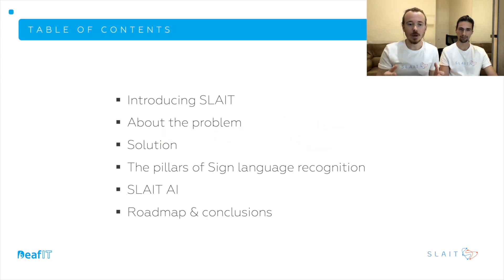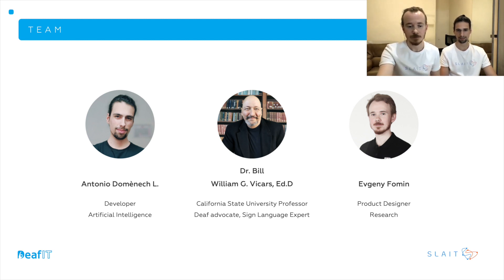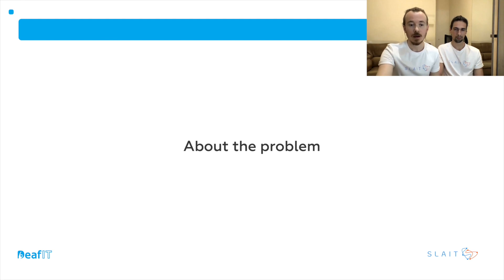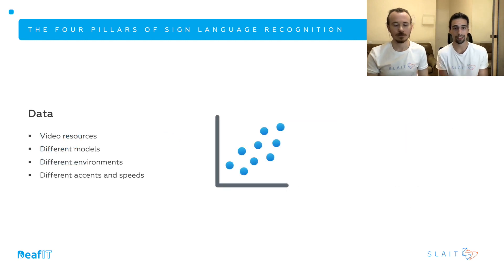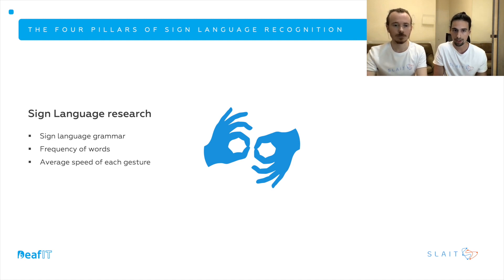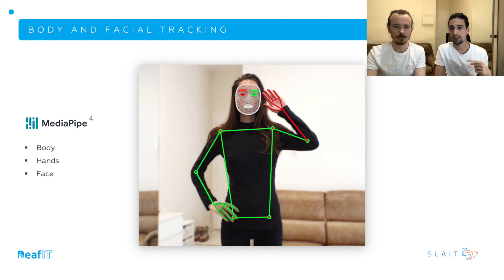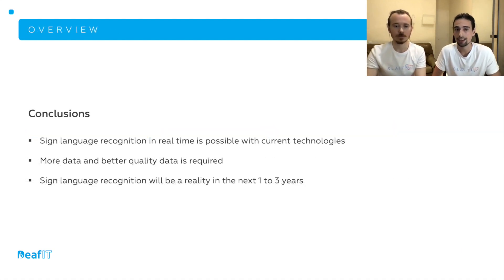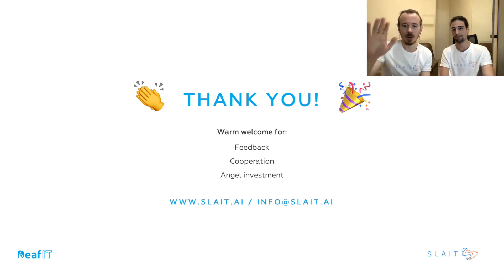SLAIT at DeafIT Conference about "Breaking communication barriers between Deaf & hearing people"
Is it possible to break communication barriers between deaf and hearing people? Is it possible to provide the communication with total privacy? Is it possible to reduce human sign language interpreting costs? Yes it is! SLAIT offers Sign Language translation from any device in real time and without the need of any additional hardware. This is possible thanks to our neural network Artificial Intelligence approach.

In this talk we will explain the current state of our solution, evaluation of development and what are the possible paths to take in the future.